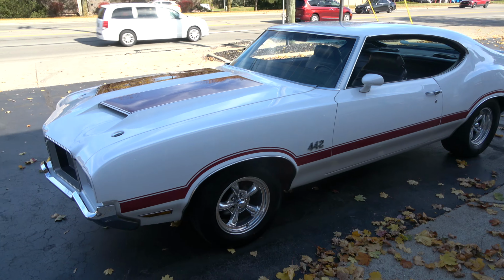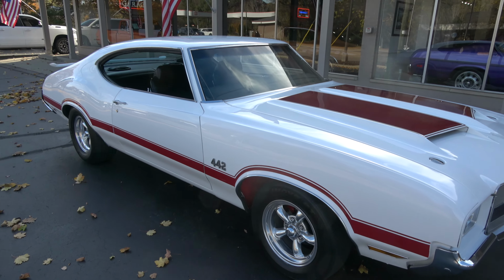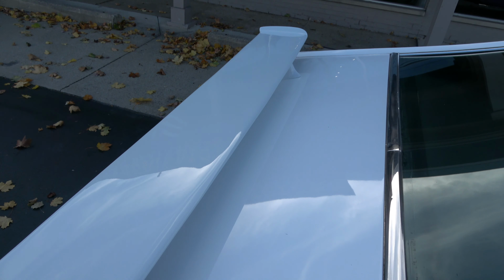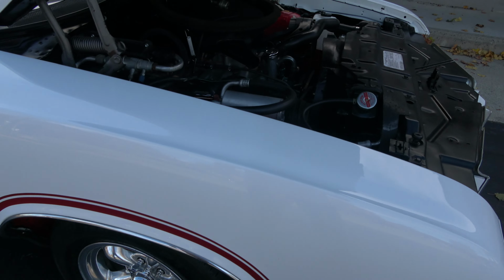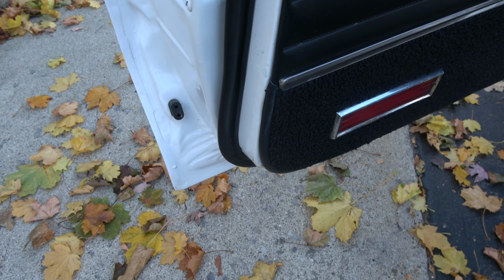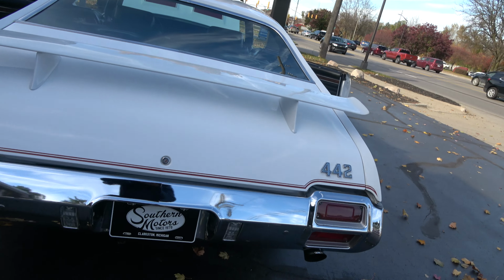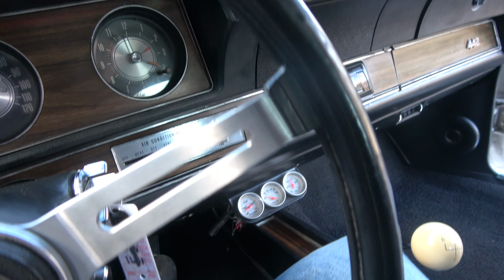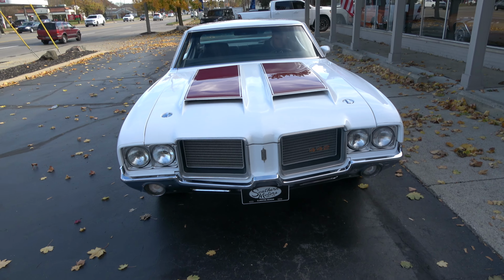1971 Oldsmobile 442 $58,900.00